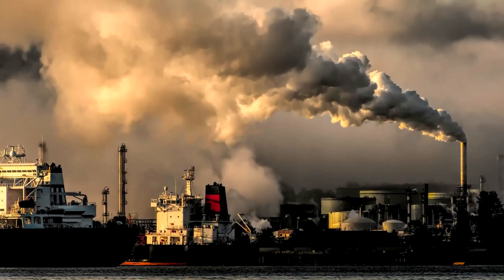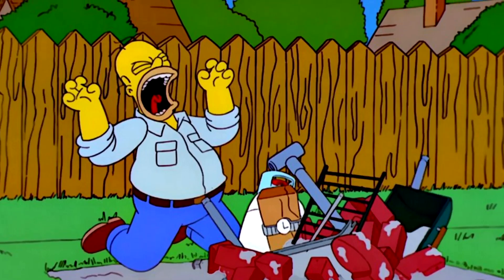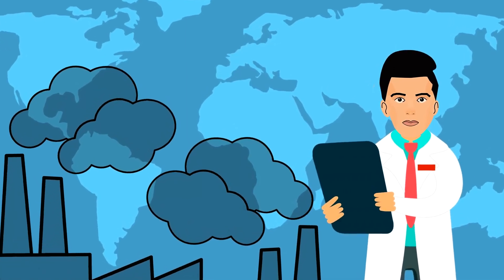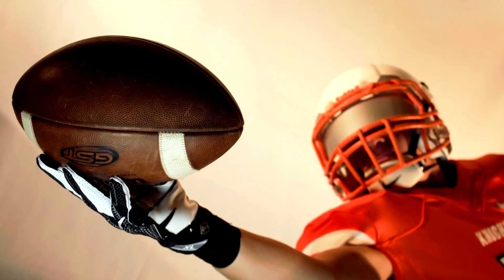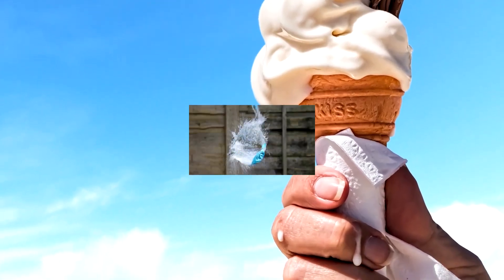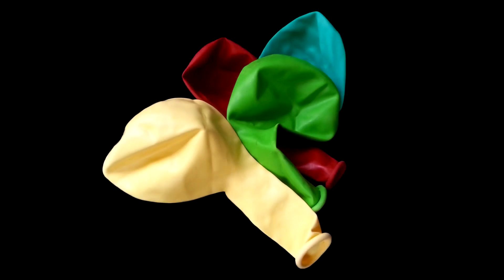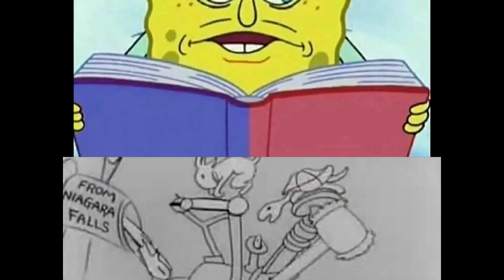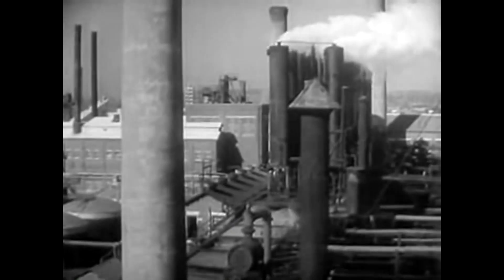why it doesn't work 27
interesting idea